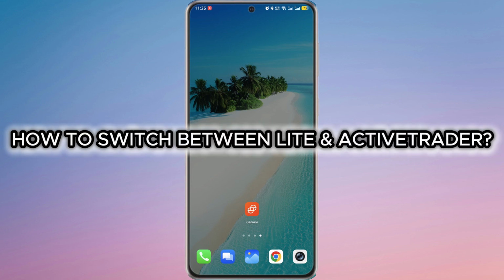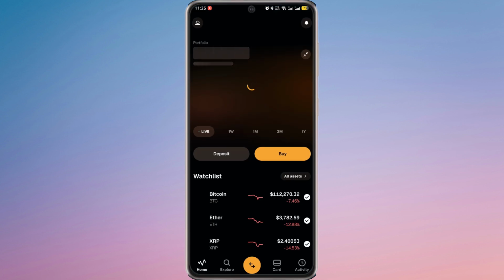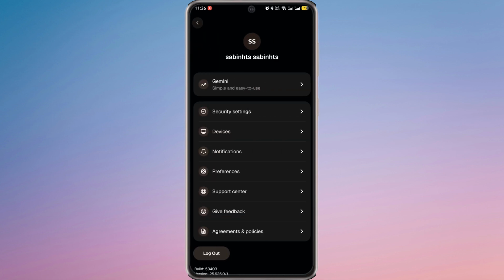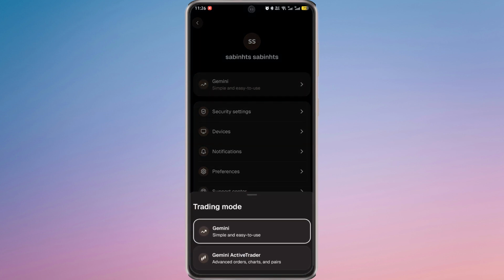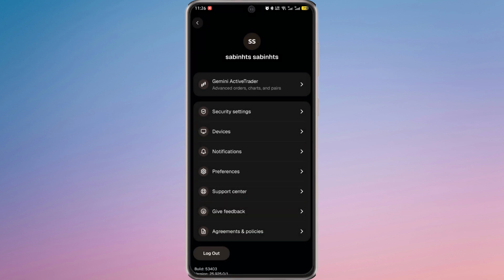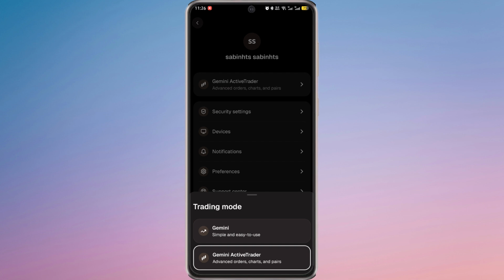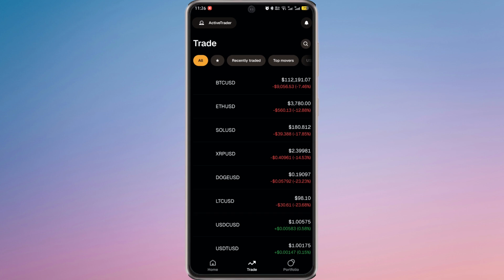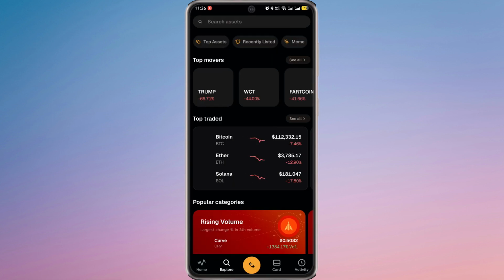How to Switch Between Gemini Lite and ActiveTrader 2025?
Want to learn how to switch between Gemini Lite and ActiveTrader quickly and easily? In this step-by-step tutorial, we’ll show you how to navigate the Gemini App and change your trading mode in just a few taps. Whether you are a beginner looking for the simple and user-friendly Gemini Lite interface or an experienced trader who prefers ActiveTrader with advanced charts, order books, and trading tools, this guide has got you covered.

We’ll walk you through opening the app, accessing the profile menu, selecting the Gemini option, and switching seamlessly between Lite and ActiveTrader. This tutorial ensures you can manage your trades efficiently, explore both trading modes, and make the most of all features Gemini offers.

Drop your questions in the comments, and we’ll be happy to help!